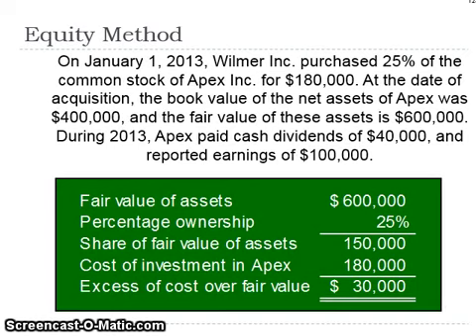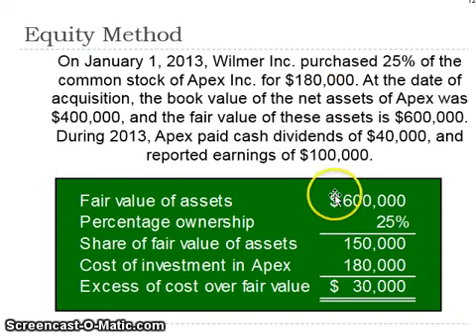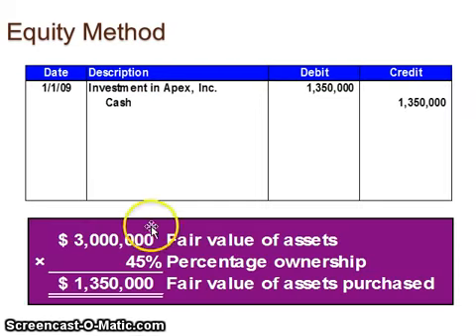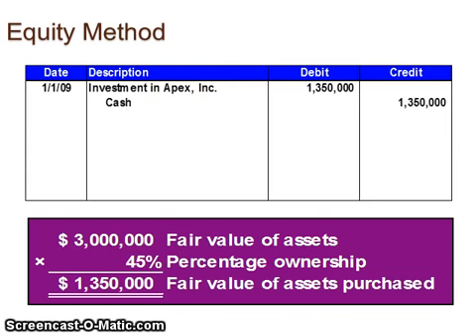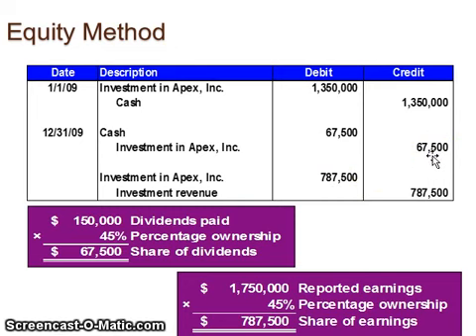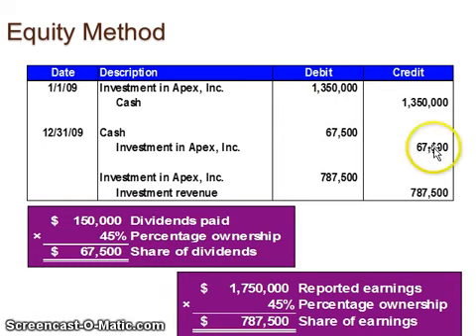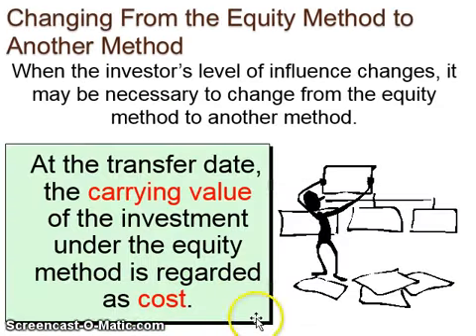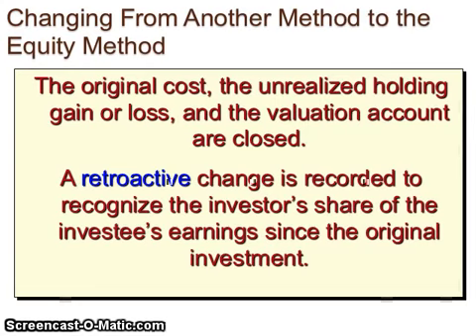16 June 2023